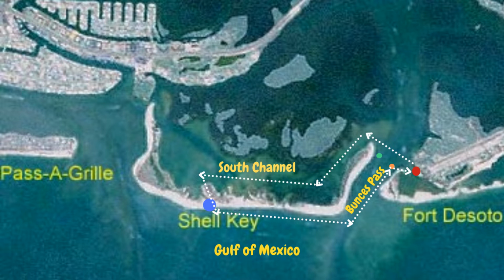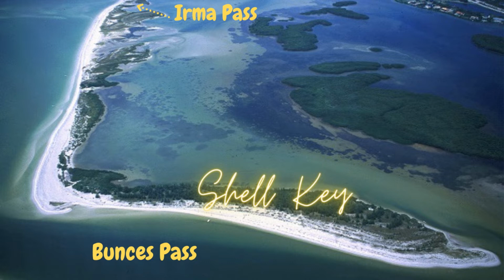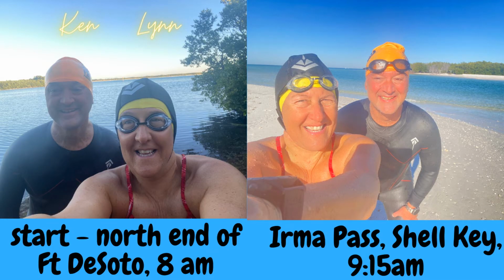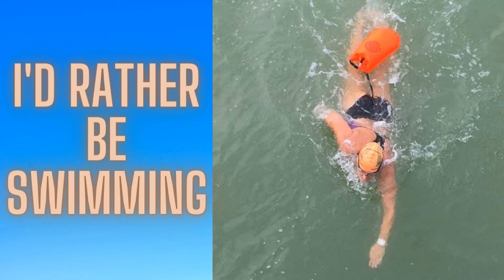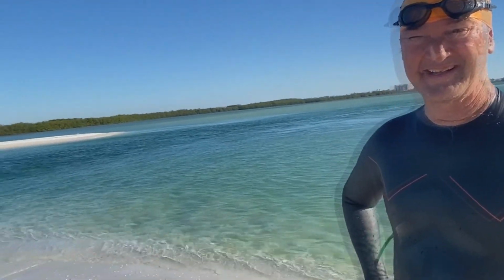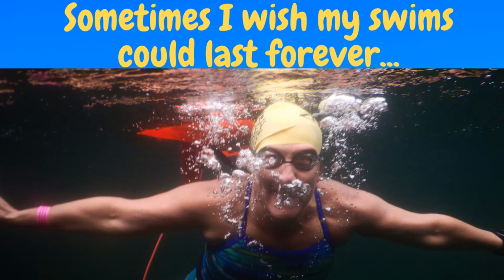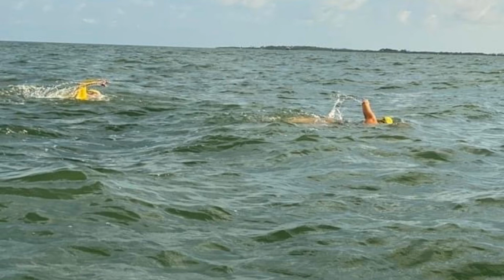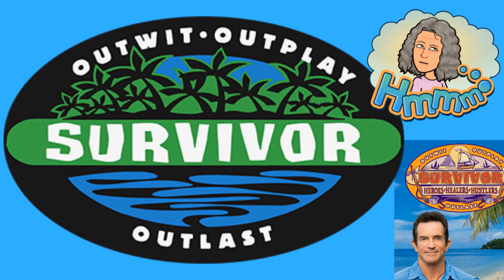Swimming Around Shell Key, Tampa Bay, FL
What's it like to swim around Shell Key in Florida? In today's video, I describe our route, conditions, and intriguing experiences we had. Some maps aren't updated to include Irma Pass, which was carved out in 2017, compliments of Hurricane Irma. This created an island that is approximately 4 miles in which to swim.
If you're interested in swimming in Tampa Bay, you might like to check out the freshstartswimseries.com, and Facebook groups
Swim Clearwater
Harbour Island Open Water
Meet me at Blue
Swim AMI